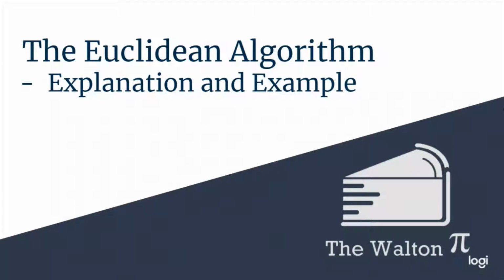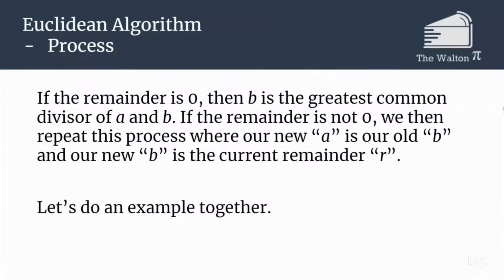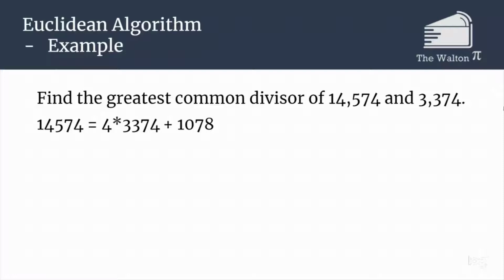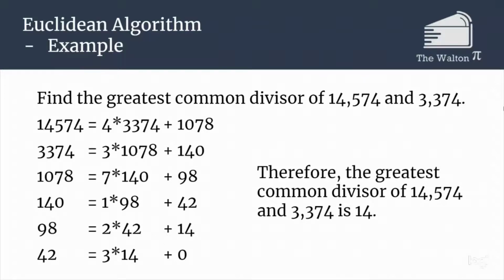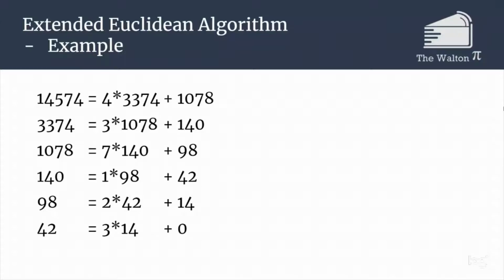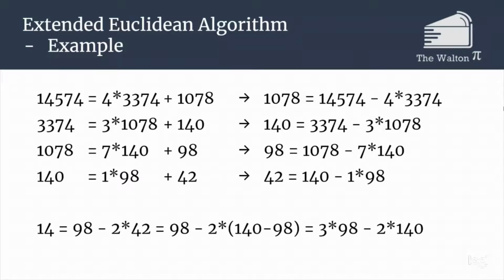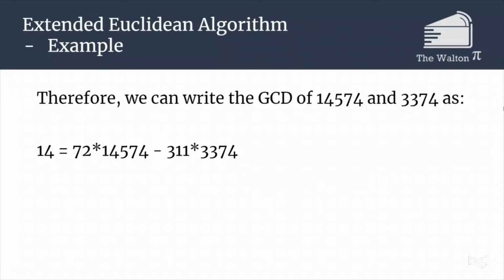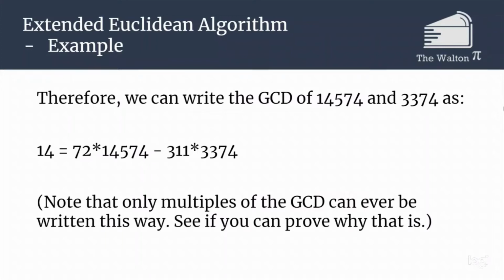The Euclidean Algorithm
In this video, we describe both the Euclidean Algorithm and the Extended Euclidean Algorithm. For both, we go through a worked example to demonstrate how to use both processes.